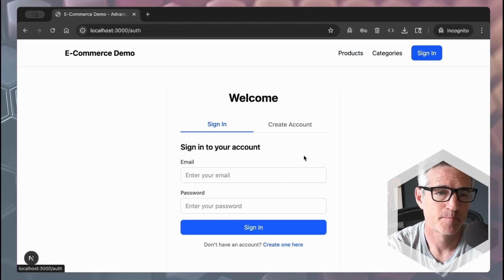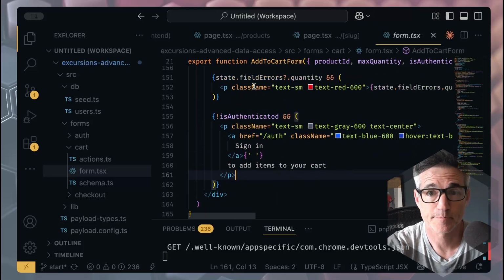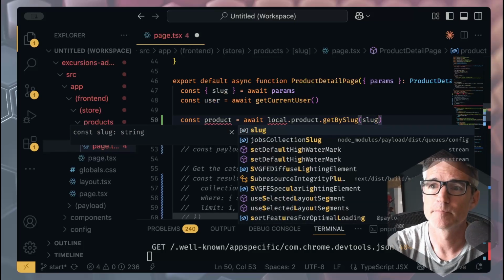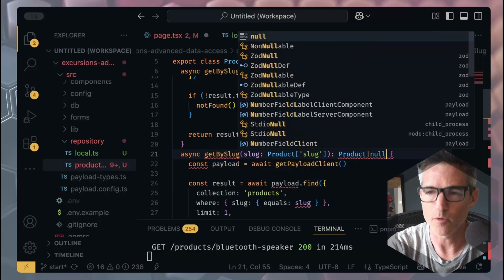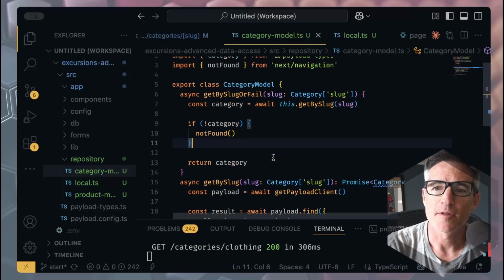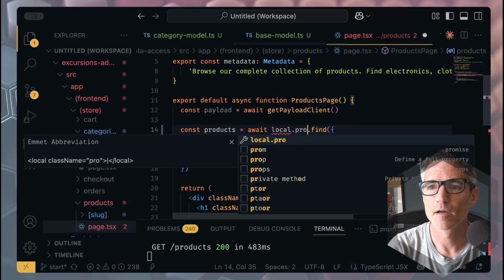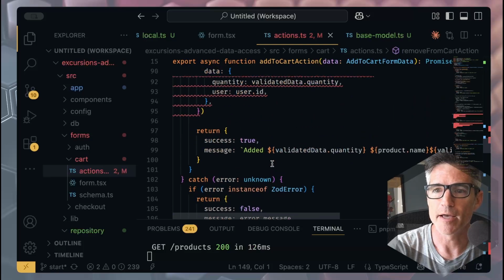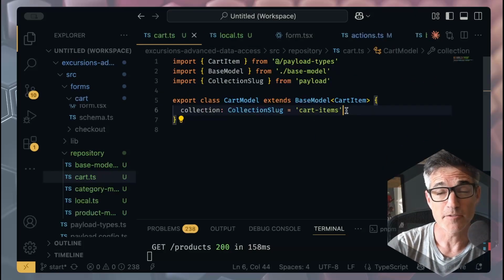EXCURSIONS: Advanced Data Access Patterns in Payload CMS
In our first "excursion" I take you through how I like to stay organized and "DRY" (Don't Repeat Yourself) in a Payload CMS app. One important thing to consider is how you access data in your app, whether that is through Payload's local API or the REST API.  I first think about the common patterns I want to use in any given app. Patterns that the Payload local API does not concern itself with. For example, in a blog, you will likely need to get a post by the slug found in the URL. If your app is small or you are just working on a prototype, you don't need to abstract that into its own function, you can just use a normal WHERE clause on the local API to find any posts that have that slug, then just return the first one. As your app grows, you may find that this pattern shows itself a couple more times- maybe you have a product page that needs to be retrieved by slug. This is what the Repository pattern is designed to help you with. There is nothing special about the concept. Depending on your needs, your repository can simply be a set of functions you keep in a lib folder. For the above example, you might have a function called getPostBySlug or getProductBySlug, and those would just query Payload in the normal way. You now have a Repository. In this video, we are going to take that a few steps further and for good reason as you will see.

As I've been building the Tenn Home Real Estate project, I've been implementing some advanced patterns that are fascinating and really valuable but I don't have a lot of time to explain them in more detail. If I did, we would never be able to get through it.

So I created Excursions for exactly this - deep dives into these topics that go beyond the larger projects. Each Excursion stands alone. You don't need to follow the real estate series (or other big projects we have planned) to get value from these. They're designed to enhance your skills regardless of what you're currently building.

*Channel summary*